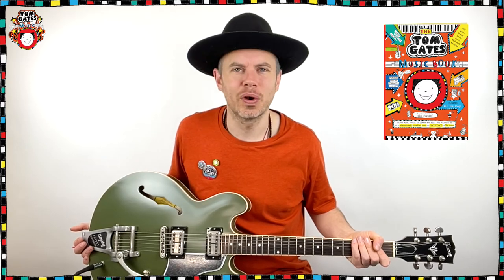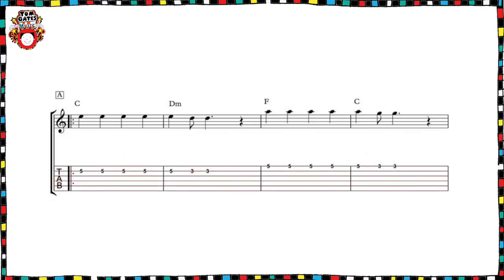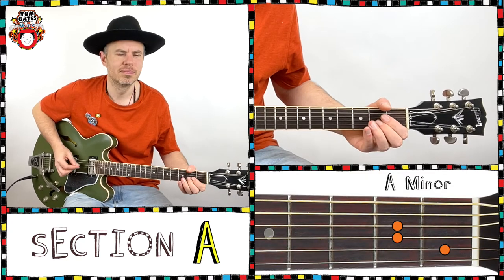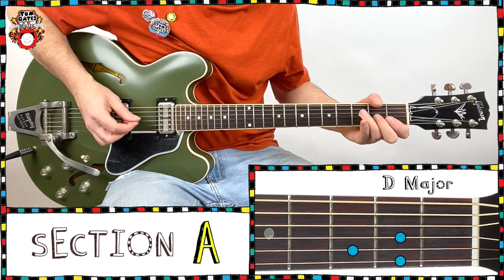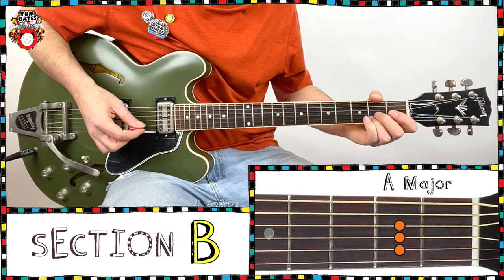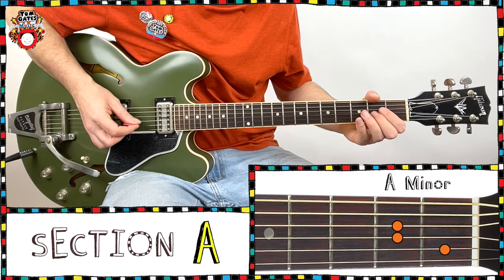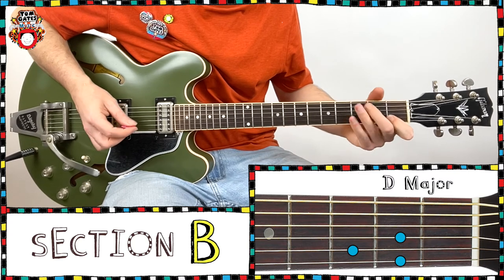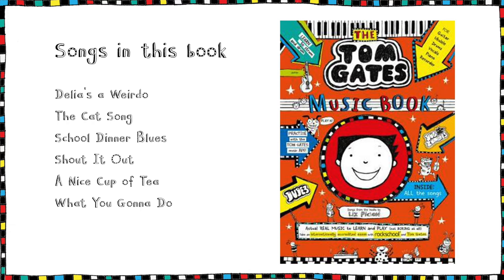Tom Gates Music book - Guitar How to play 'What You Gonna do?'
Charlie shows you how to play 'What You Gonna do?' from the Tom Gates Music Book.